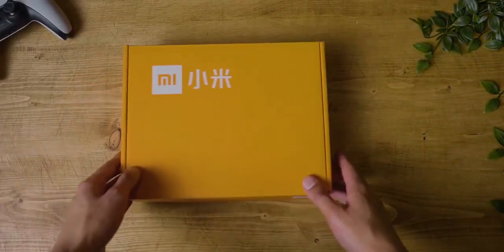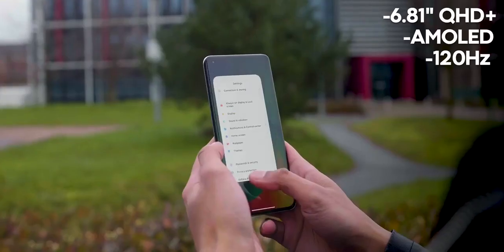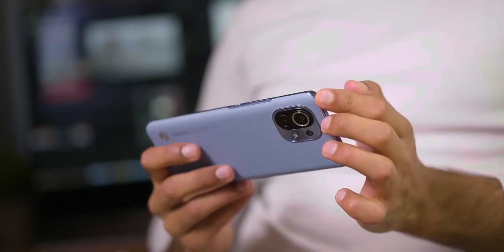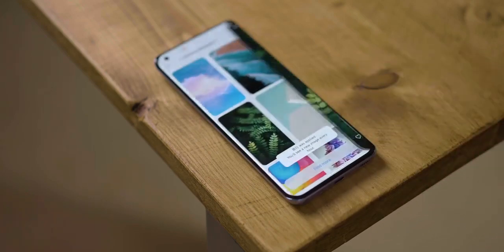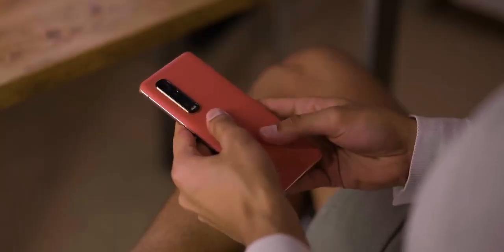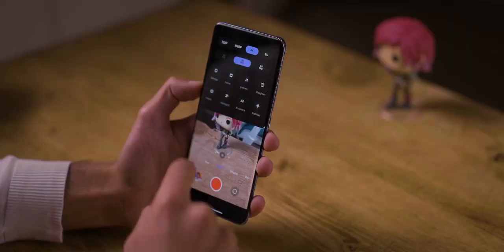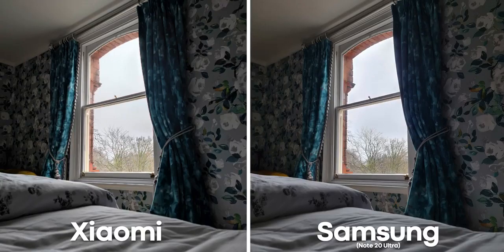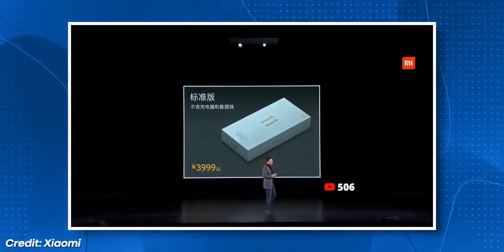Xiaomi Mi 11 Unboxing and comparison with S20 Ultra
video credit to Yosh